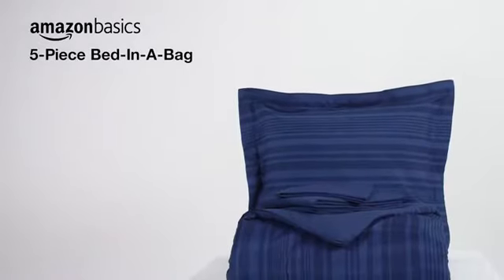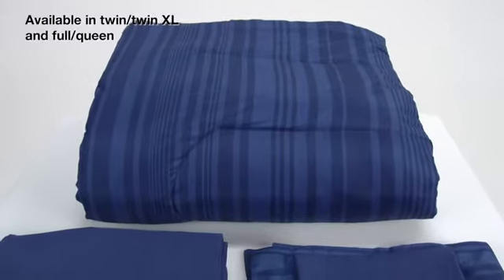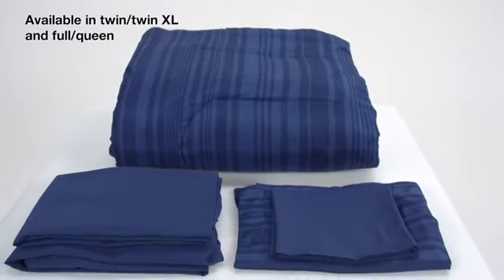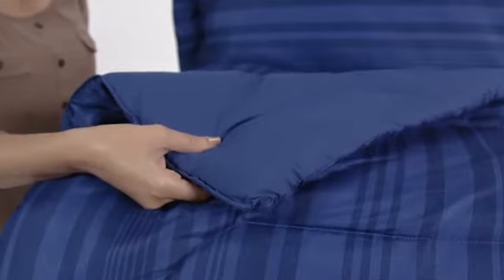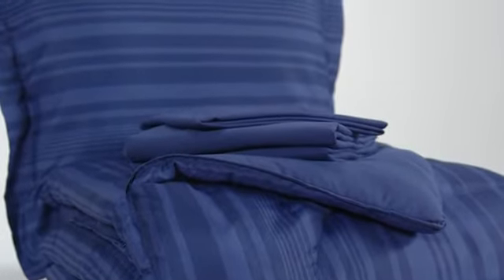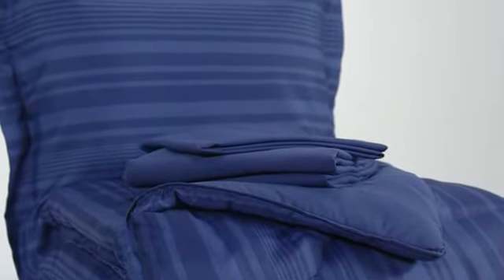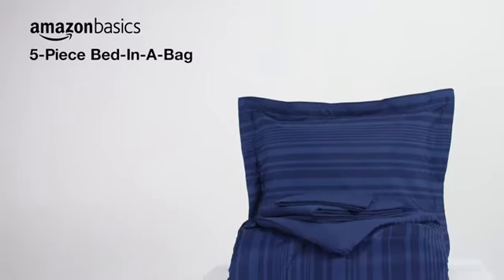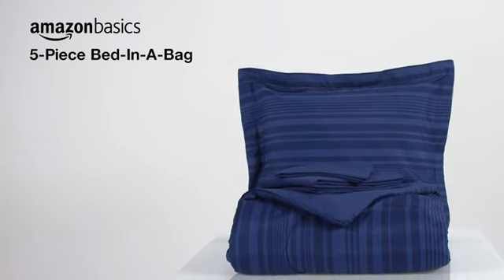Basics 5-Piece Lightweight Microfiber Bed | Amazon.com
Buy Amazon Basics 5-Piece Lightweight Microfiber Bed-In-A-Bag Comforter Bedding Set - Twin/Twin XL, Blue Calvin Stripe: Comforter Sets - Amazon.com ✓ FREE DELIVERY possible on eligible purchases